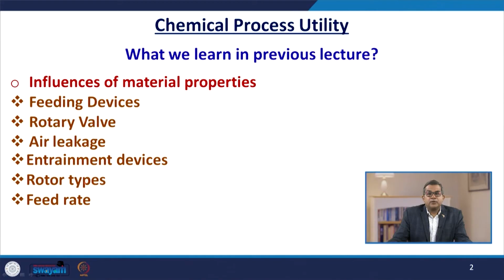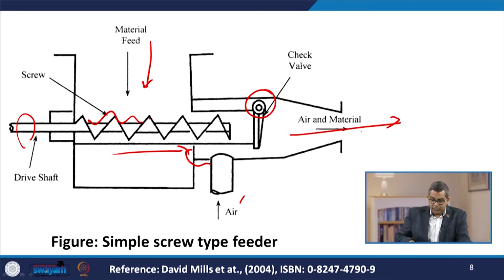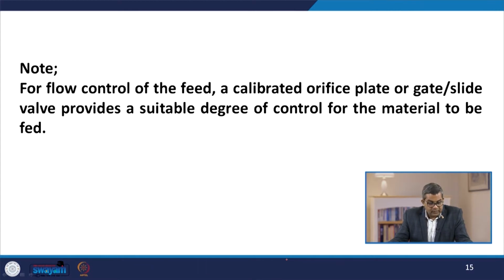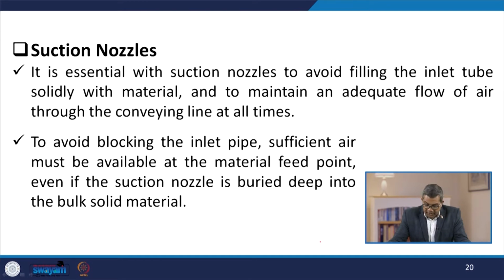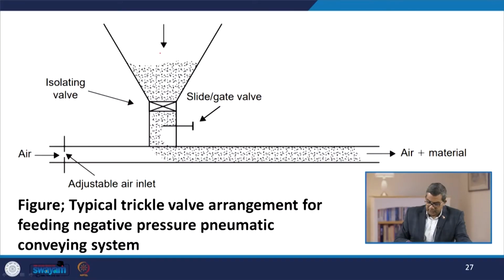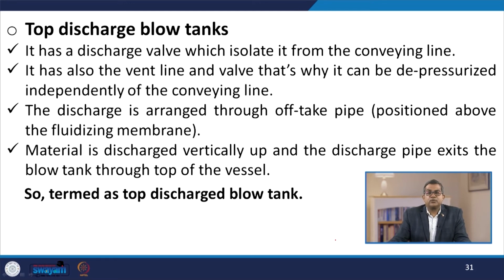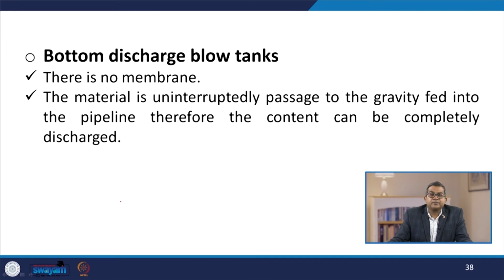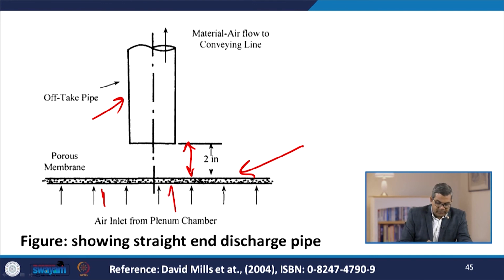Lecture 36: Feeding devices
In this video lecture, we will study types of feeding devices such as Screw feeders, Variable pitch screw feeders, Venturi feeders, Gate lock valves, Suction nozzles, and Fluidizing membranes